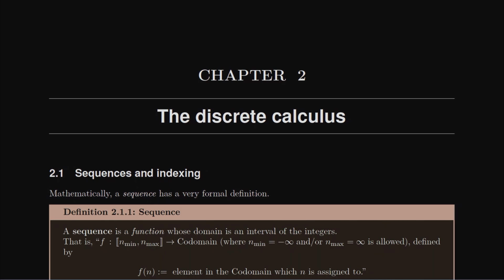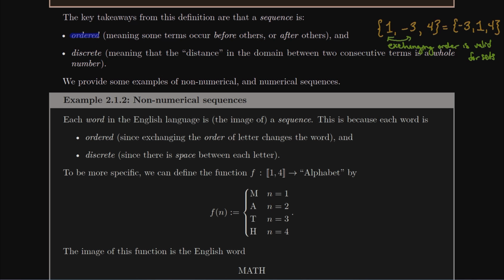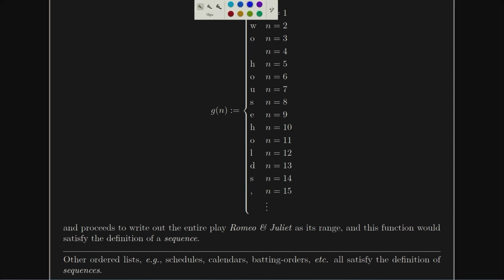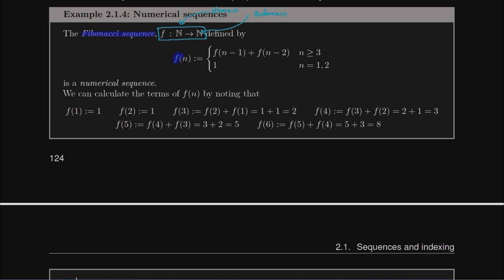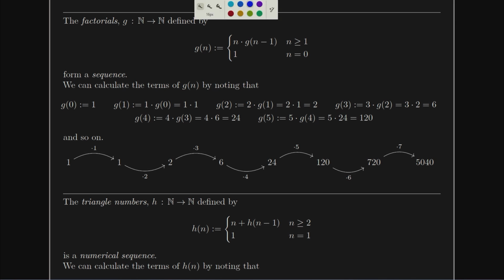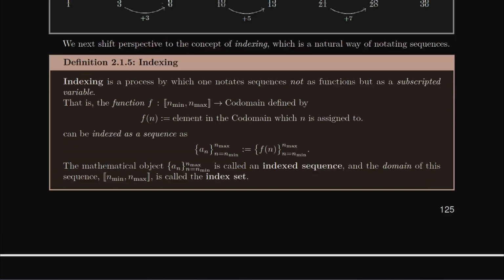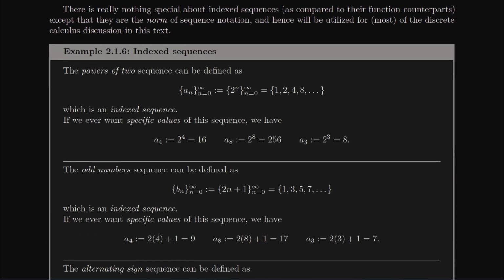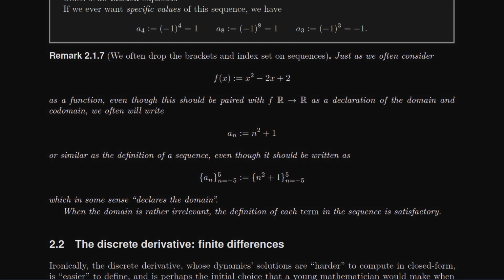Sequences and indexing